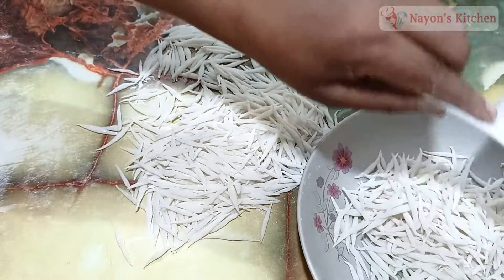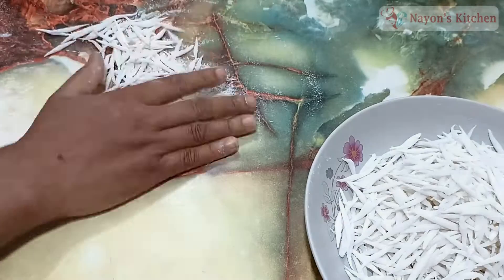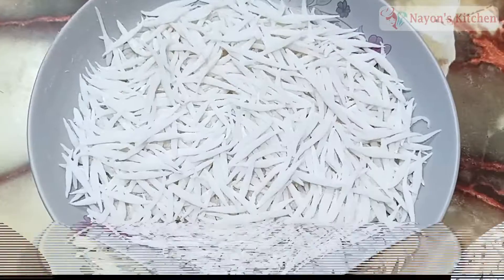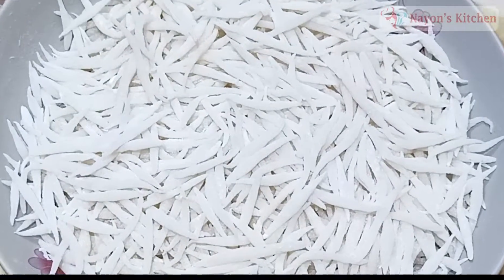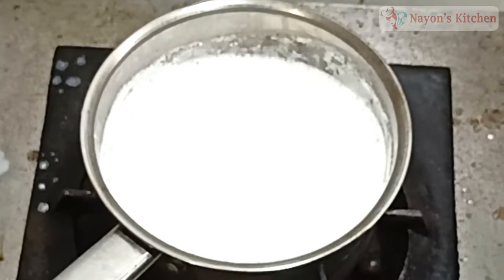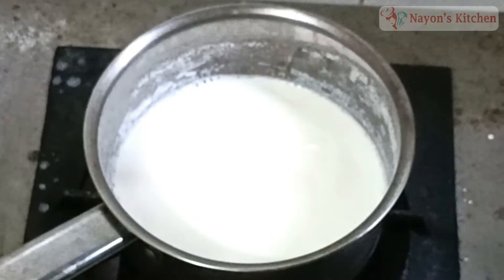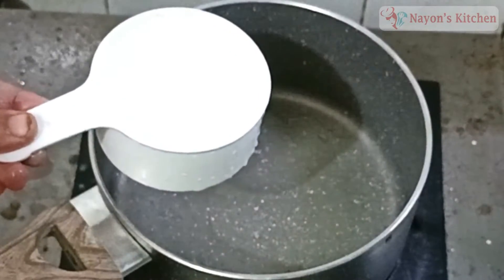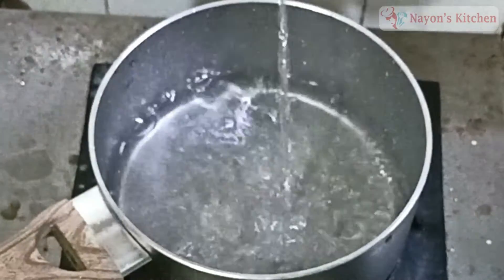হাতে কাটা সেমাই পিঠার রেসিপি | Hate Kata Shemai Pitha | Chui Pitha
আসসালামু আলাইকুম প্রিয় ভিউয়ার্স। ওয়েলকাম টু নয়ন’স কিচেন। আশা করি আপনারা সবাই ভালো আছে
আজ আমি আপনাদের সাথে শেয়ার করব যেভাবে খুলনার ঐতিহ্যবাহী হাতে কাটা সেমাই পিঠা তৈরীর রেসিপি
এটা বানাতে যে কষ্টই না হয় খাওয়ার সময় মনে হয় কষ্টটা উসুল হয়ে গেল😁
নিচে হাতে কাটা সেমাই পিঠার উপকরণ দেওয়া হলো

উপকরণ :-
২কাপ চালের গুড়া
৩কাপ পানি
১কাপ গুড়
কোয়ার্টার কাপ কুরানো নারকেল
স্বাদমতো লবণ
১টি এলাচ
২কাপ দুধ